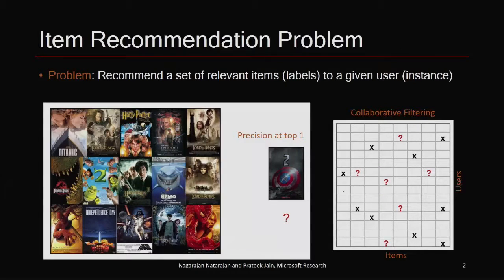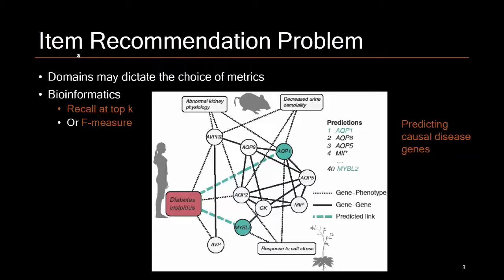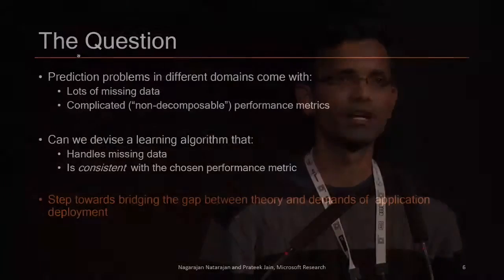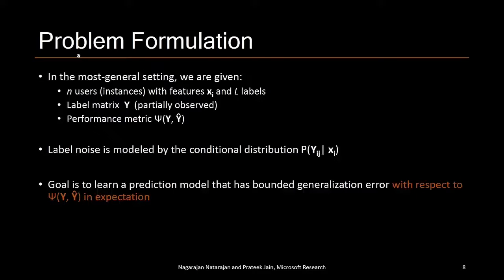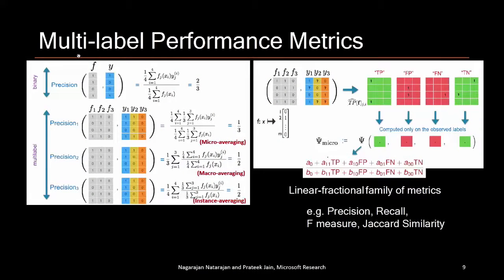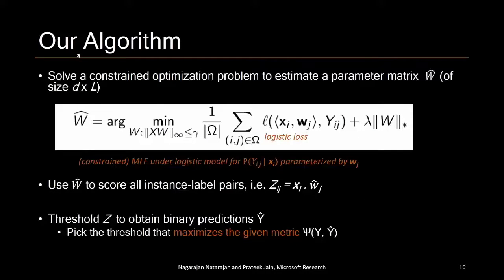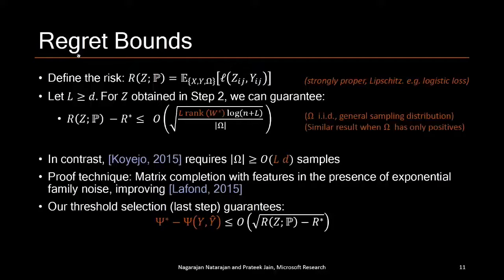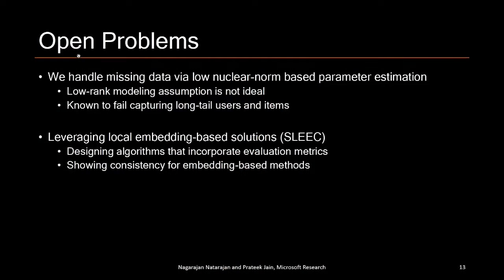Nagarajan Natarajan: Regret Bounds for Non-decomposable Metrics with Missing Labels